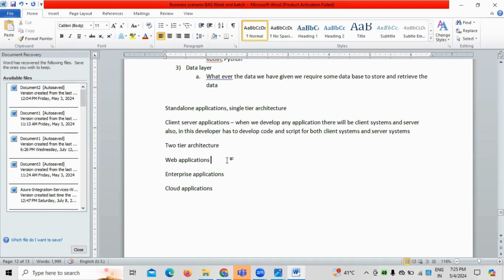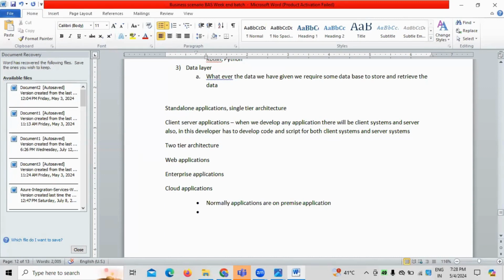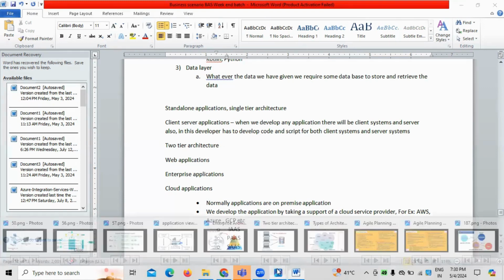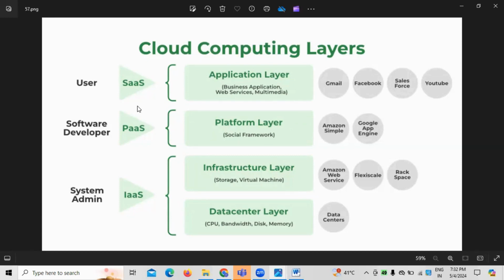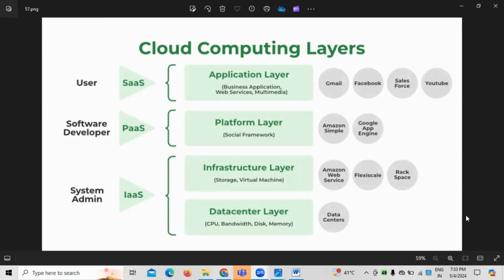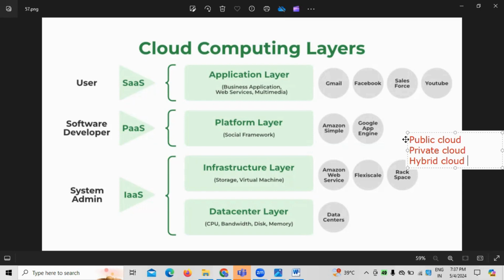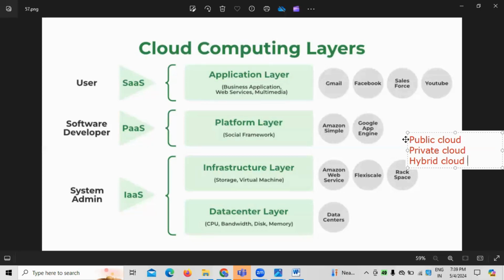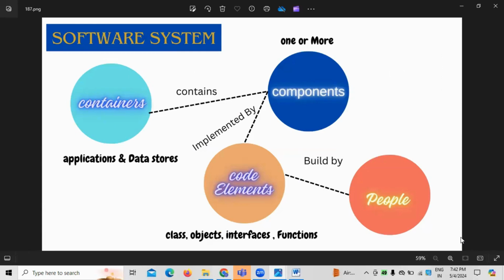Application Types Layers in Application - Part 2 - Business analyst | Developers Etc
This video is all about Different layers and Types of applications.